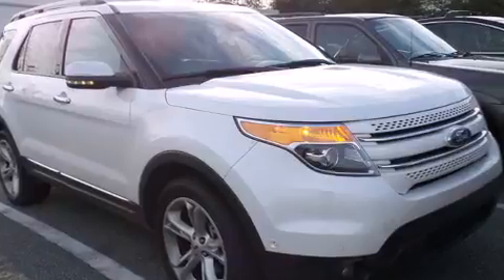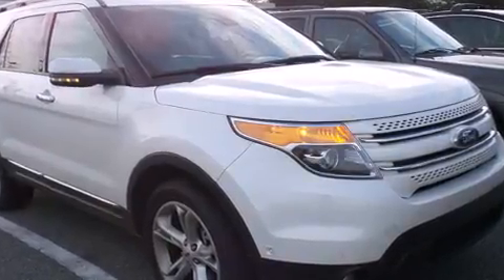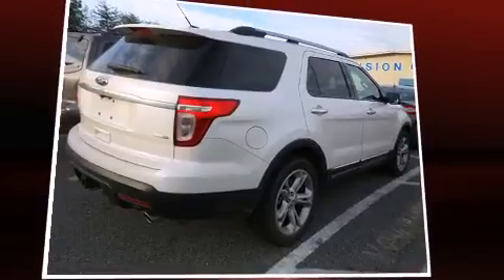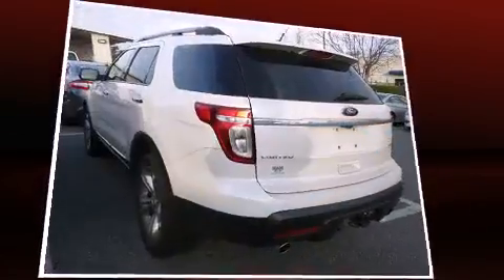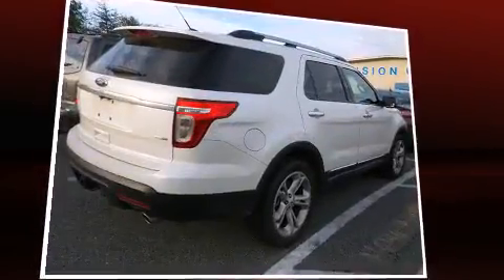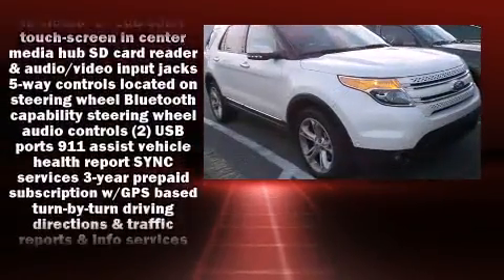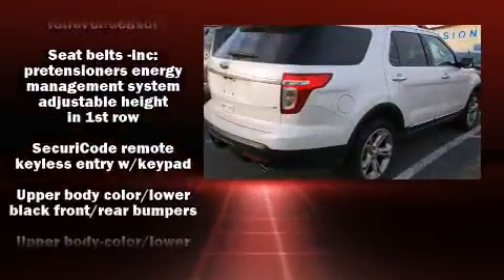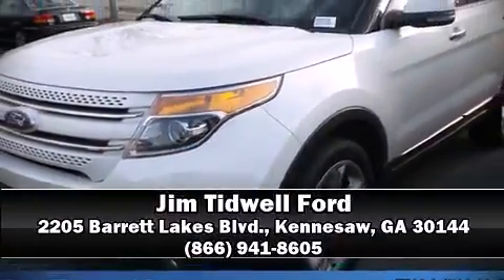2013 Ford Explorer Limited in Kennesaw, GA 30144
2205 Barrett Lakes Blvd.

Take command of the road in the 2013 Ford Explorer. A 3.5 liter V-6 engine pairs with a sophisticated 6 speed automatic transmission, and for added security, dynamic Stability Control supplements the drivetrain. Four wheel drive allows you to go places you've only imagined. A wealth of standard features means that you no longer have to sacrifice. Like heated seats, leather upholstery, adjustable headrests in all seating positions, a trip computer, an automatic dimming rear-view mirror, power front seats, adjustable pedals, and air conditioning. Audio features include a CD player with MP3 capability, steering wheel mounted audio controls, and 12 speakers, providing excellent sound throughout the cabin. Side curtain airbags deploy in extreme circumstances, shielding you and your passengers from collision forces. A Carfax history report indicates just one previous owner. Our experienced sales staff is eager to share its knowledge and enthusiasm with you. They'll work with you to find the right vehicle at a price you can afford. Stop in and take a test drive!